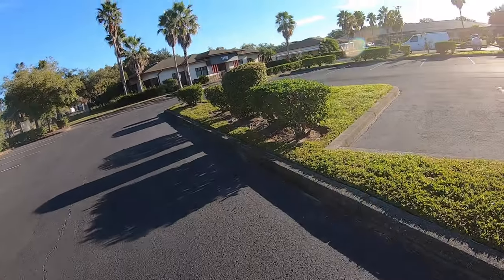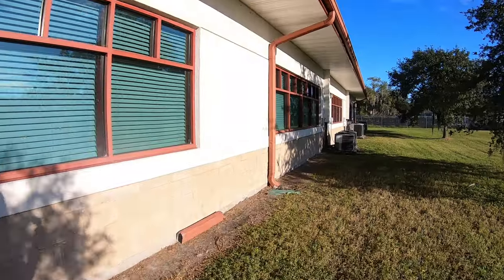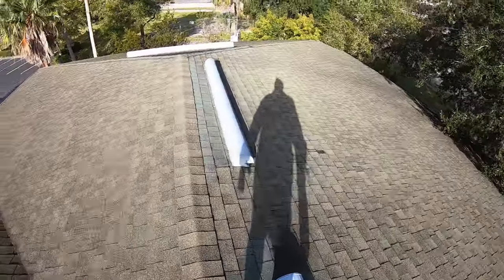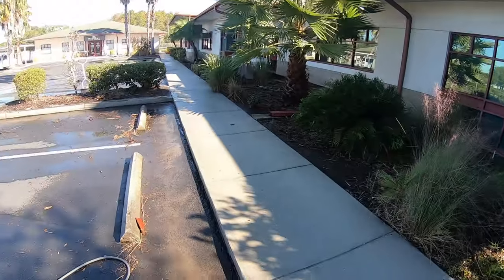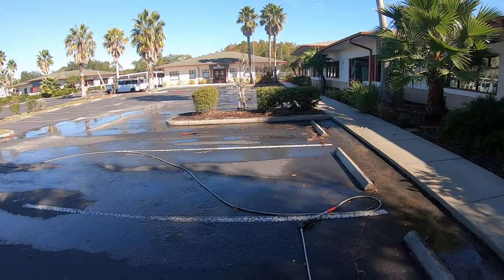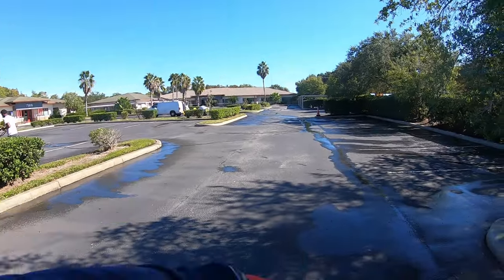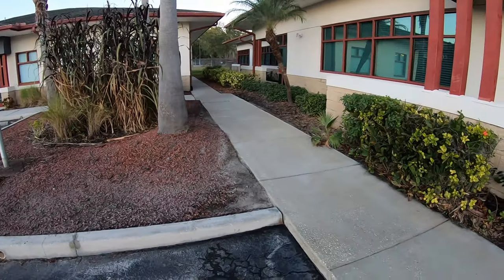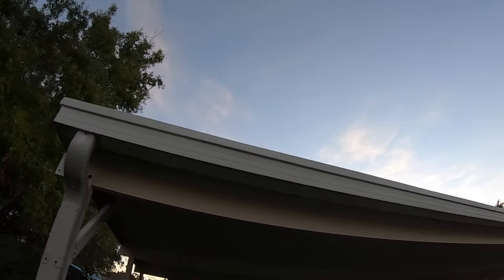Commercial Business Complex Cleaning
On this episode me and EJ teamed up on a big commercial power washing, gutter cleaning and parking lot curb cleaning.

3M Respirator Mask
3M Respirator Cartridge for Masks